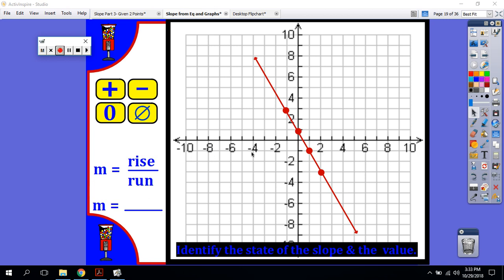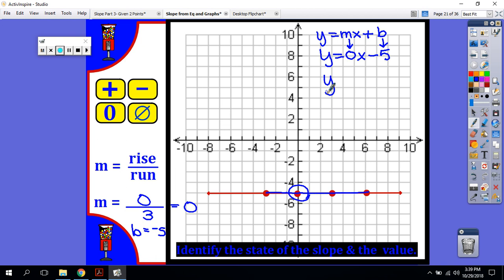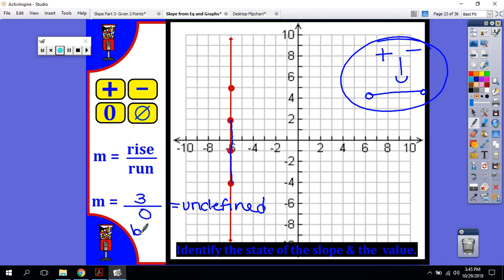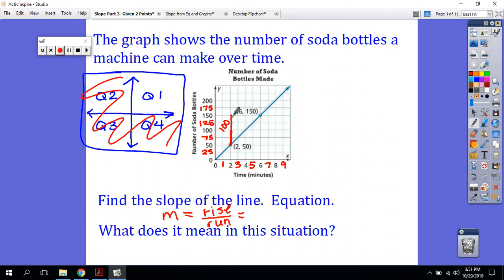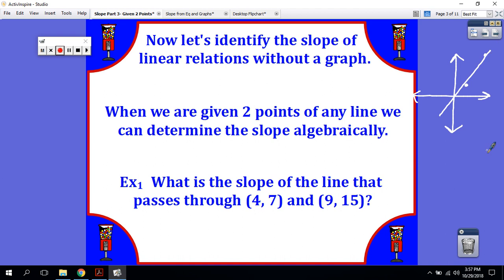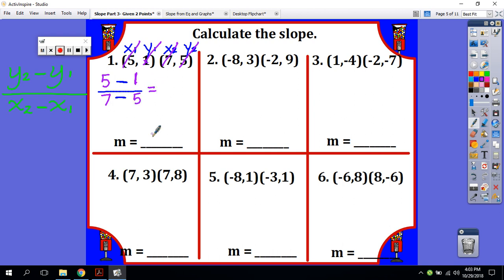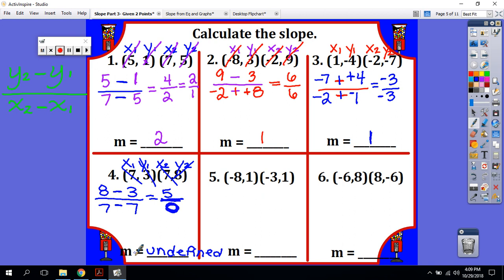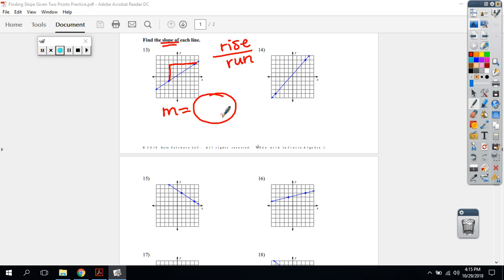Slope from Graph and Two Points Lesson from 10/29/18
In this lesson we will continue and finish the examples from "Finding Slope from a Graph" and then learn how to "Find Slope Given Two Points."  This lesson was taught on 10/29/18.